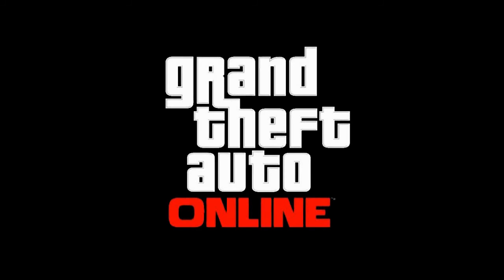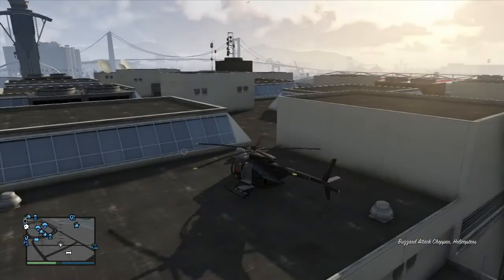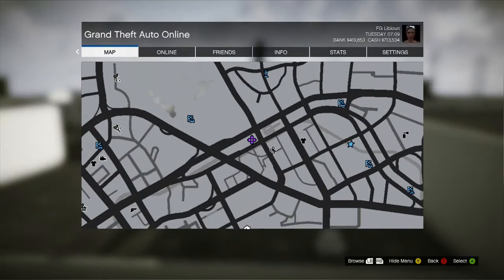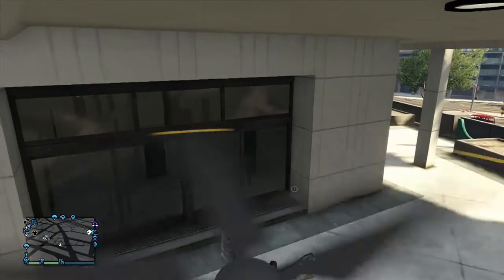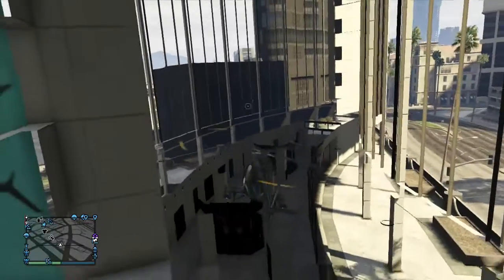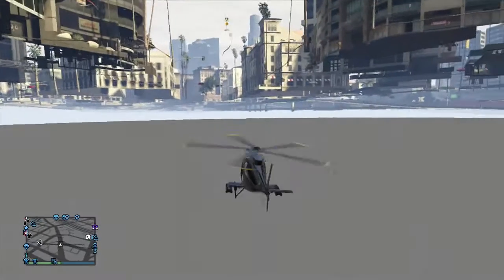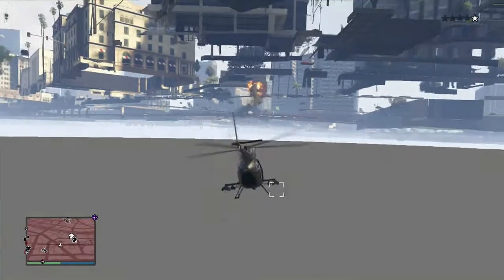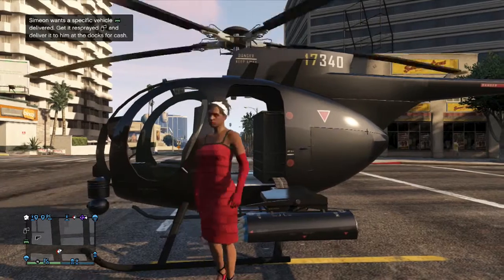Flying Helicopter Under The Map Glitch (How To/Walkthought) - GTA ONLINE #13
Playing In This Video: FG Libioun, FG Draco and FG Wolfz